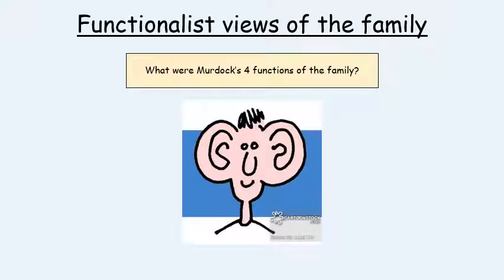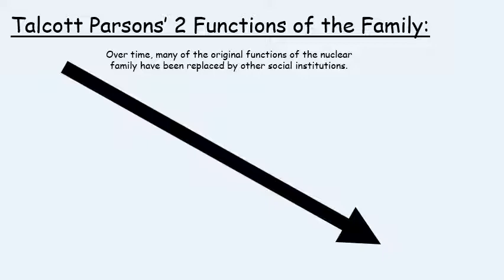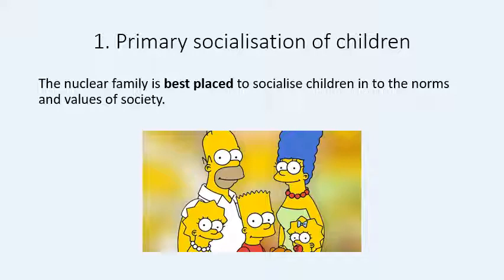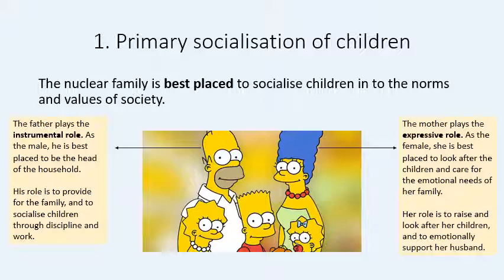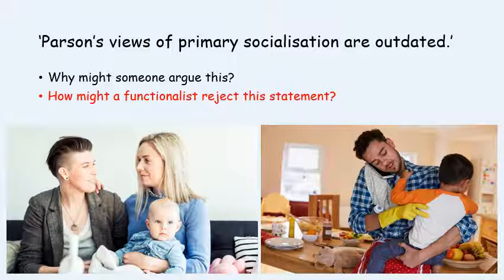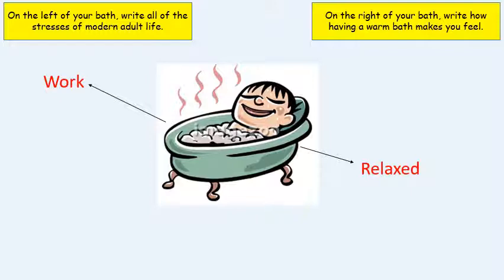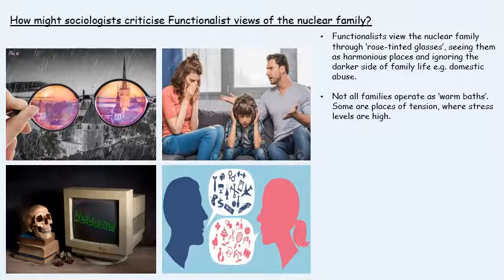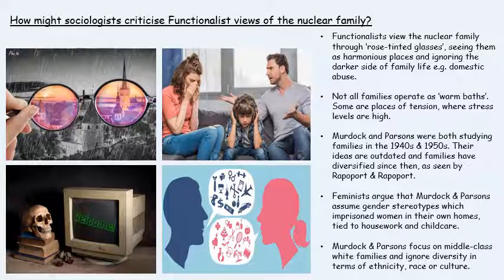TOPIC 3: THE SOCIOLOGY OF FAMILIES - Talcott Parsons and the nuclear family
Mr Bowdery describes the two 'irreplaceable' functions that Parsons believe the American nuclear family (in the 1950s) plays.